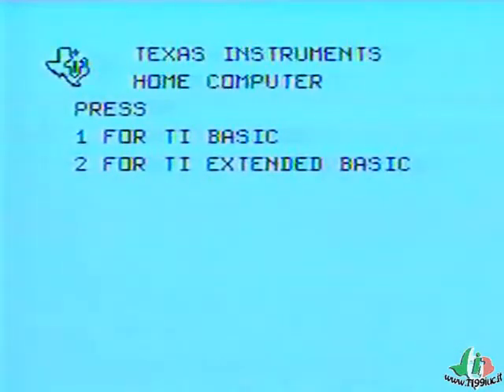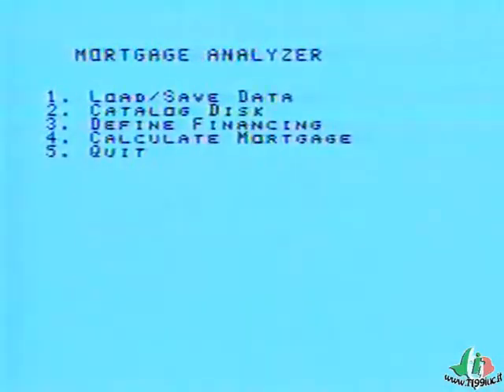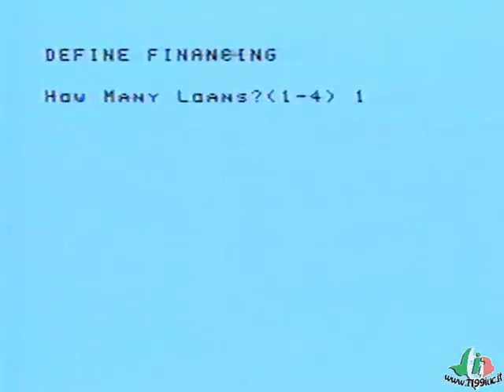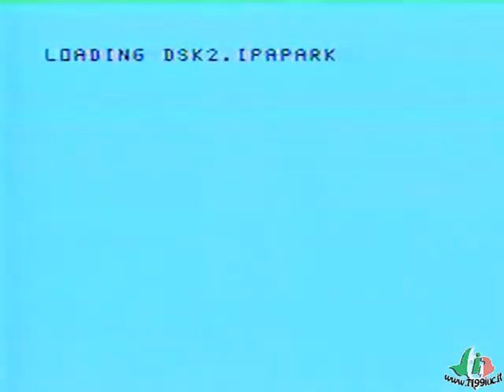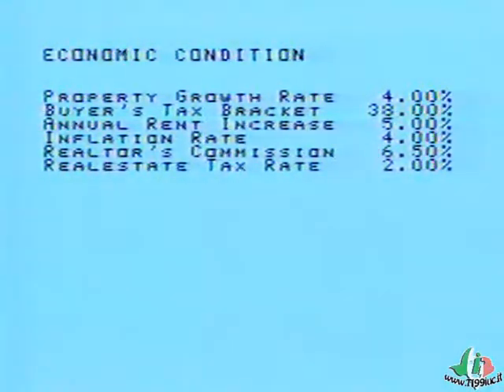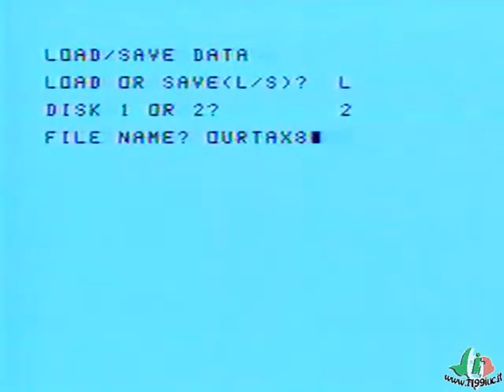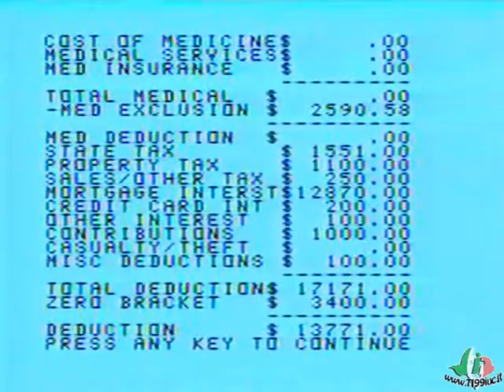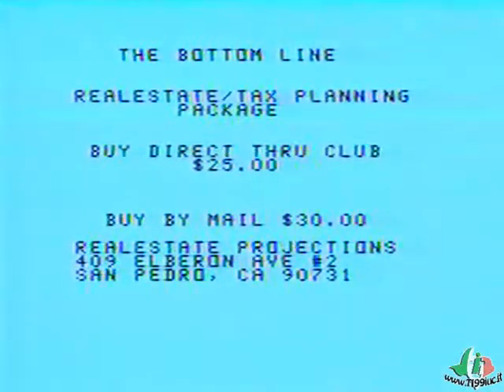Review and Demonstration of: RealEstate/Tax Investment Plan - for Texas Instruments TI-99/4A -(1998)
This is a commented demonstration/review of the program: Tax Investment for the TI-99/4A. A complete explanation to use the program and how it works. The video has been converted from a VHS of 1998.

or